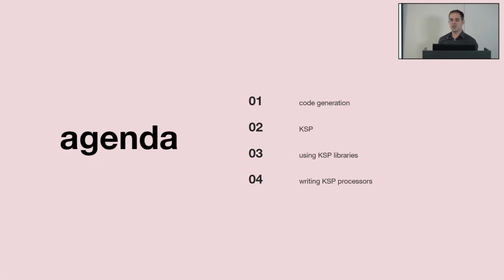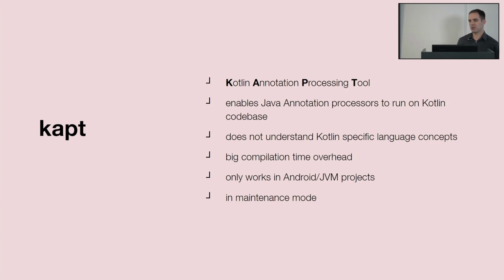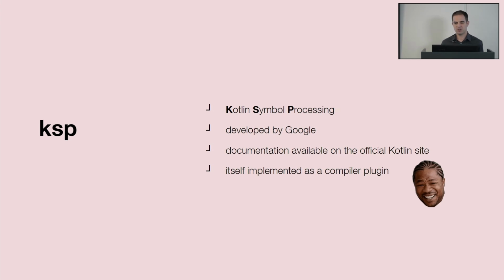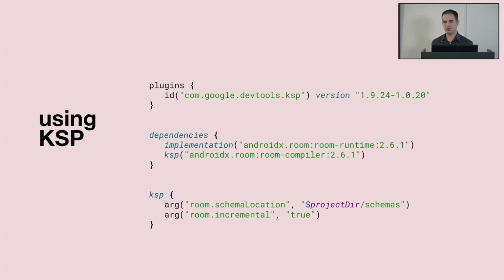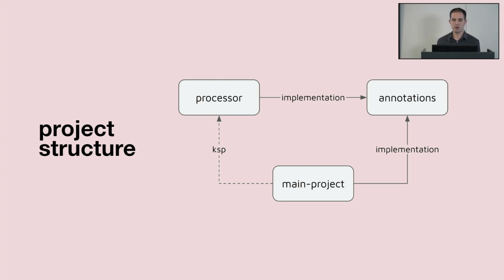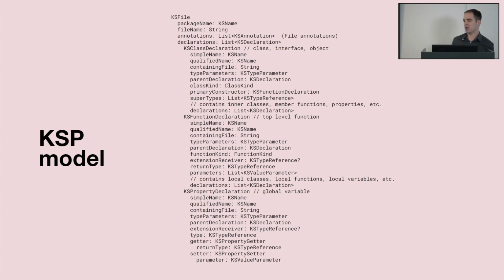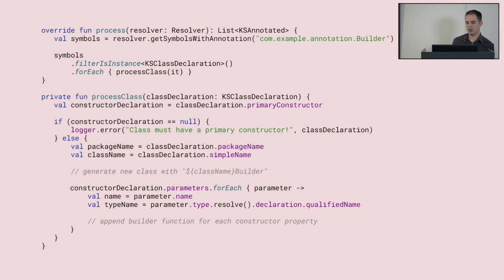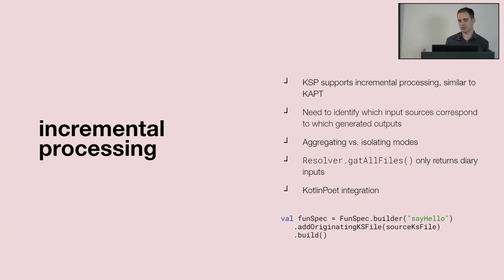chargedUP mobile - Harnessing Kotlin Symbol Processing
The Art of Code Generation: Harnessing Kotlin Symbol Processing
by Csaba Kozak

In this talk, we introduce Kotlin Symbol Processing (KSP), which is becoming the de facto standard of code generation in Kotlin. We will have a look at which libraries already support KSP, furthermore, we will learn how to create a new code generator using this technology.